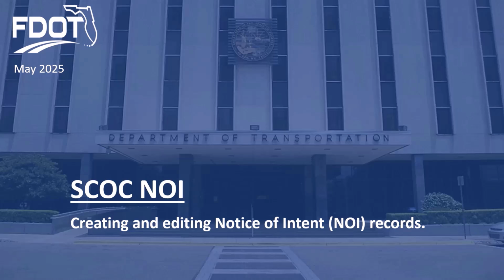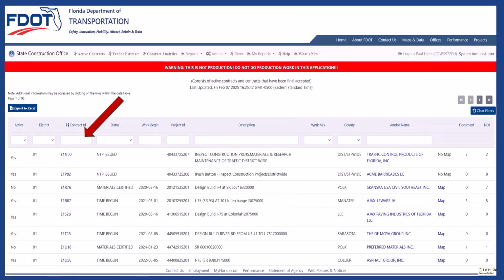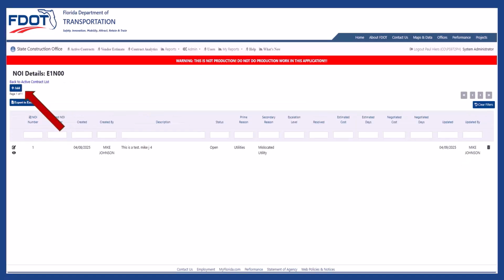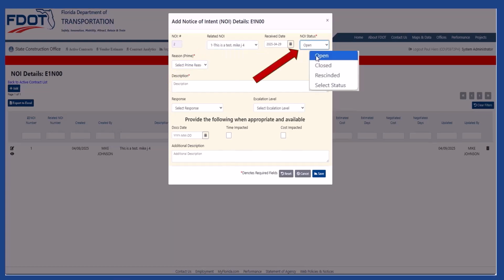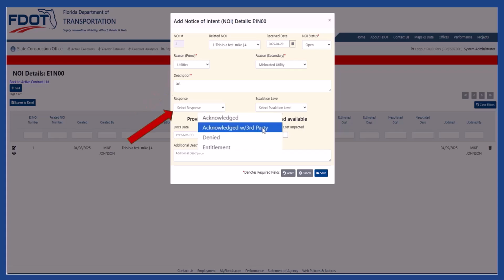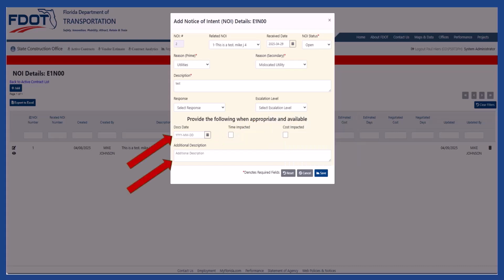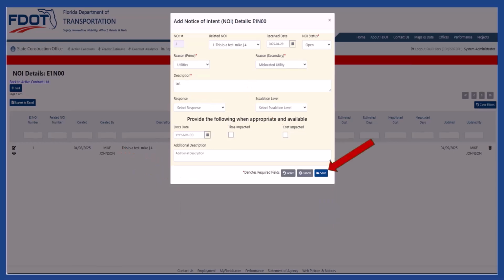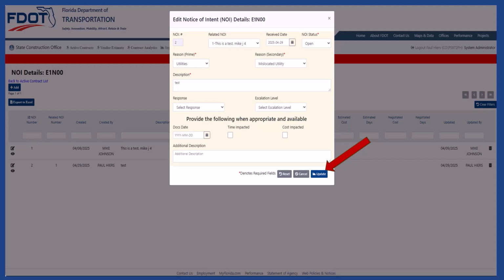SCOC NOI Records